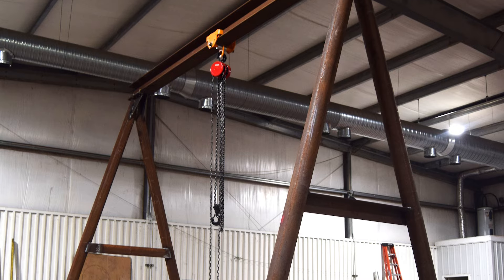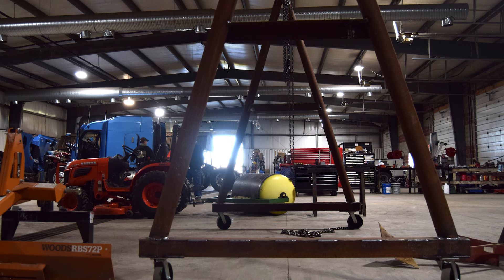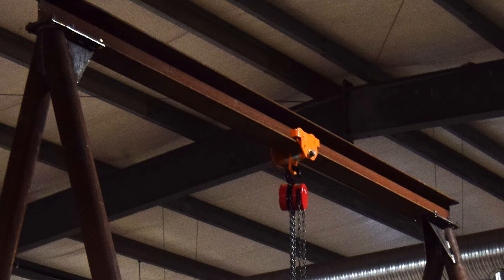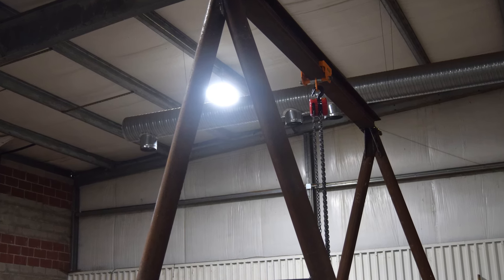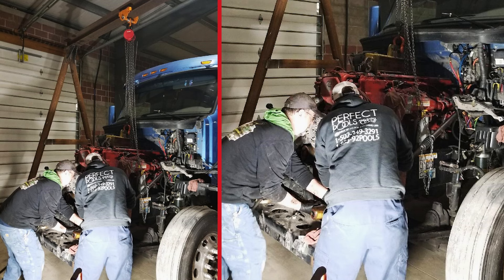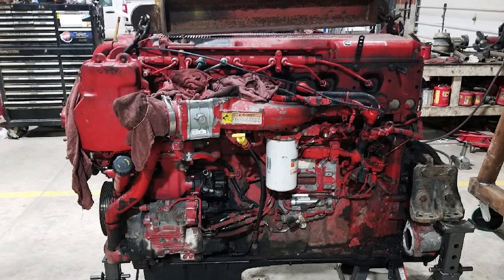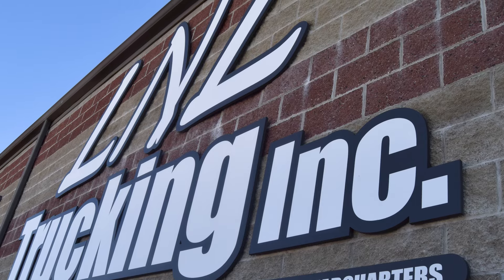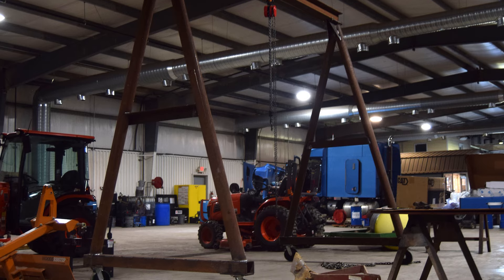Overdrive Small Fleet Champ Larry Limp and company build a crane to remove an ISX for overhaul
Overdrive's 2023 Small Fleet Champ in the 11-30-truck division, LNL Trucking owner Larry Limp, this year put LNL maintenance ingenuity to work after the Cummins ISX in one of his 2015 Peterbilt 579s failed, as he describes in this video. The truck had about 990,000 miles on it when it "dumped coolant into the oil pan," Limp said.

Just why? Limp wasn't sure during a visit to LNL headquarters in Bedford, Indiana, in late March. Diagnosis would "be a post-mortem," he said, "when we get it apart. We'll see what we can learn."

That's right, Limp and company maintenance head Wes Johnson and others among the crew planned to go ahead and overhaul the ISX, the first such Cummins engine Limp had a hand in overhauling. Again, a learning opportunity, he stressed, with lessons sure to be put to good use in the future. The 2015 Pete's engine is not the only ISX LNL owns by a long shot.

Taking trucking's independent owners' do-it-yourself ethic to new practical heights, Limp and his brother built the gantry crane featured in the video themselves in the run-up to removing the ISX from the Pete in late March/early April. "I don't like to farm anything out if I don't have to," Limp said. "I can control the expense a whole lot better if it's in-house."

The last time LNL needed to pull an engine out of its bay, they hired a local wrecker operator they trusted -- $200 out, $200 in, Limp said -- who's no longer in business. "We've got about $1,000 in scrap steel" and parts," he said, and certainly with future use coming. "It's put together well enough it'll be something to put in the will" to specify just "who's going to get it."

Limp's ethic and drive are emblematic of contenders in Overdrive's annual Small Fleet Championship competition, sponsored by the National Association of Small Trucking Companies and which concludes as four finalists for two awards travel to Nashville every fall for the final round and the winner crowned

“I can’t” is not in Limp's vocabulary, he said, when it comes to obstacles. For trucking success, “adapt and overcome” are certainly words to live by.

Enter your small fleet (3-30 trucks) in the 2024 Overdrive Small Fleet Championship via this